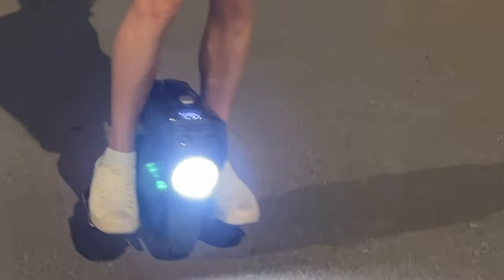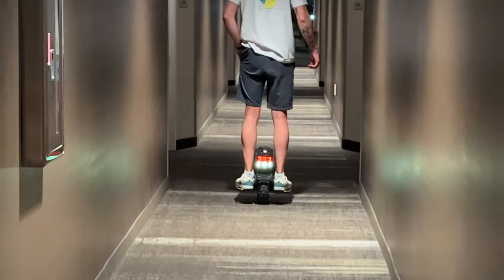Begode Mten4 Review and Unboxing -- The cutest little EUC you ever did see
Bradley, Lukas, and Kate take some time out of their road trip to give you a quick first impressions review and unboxing of the Begode Mten4.